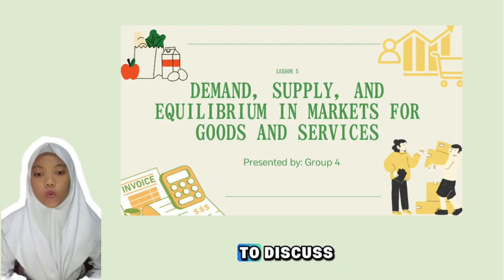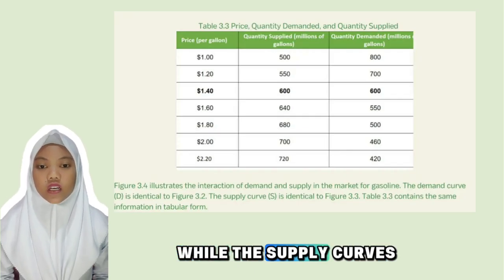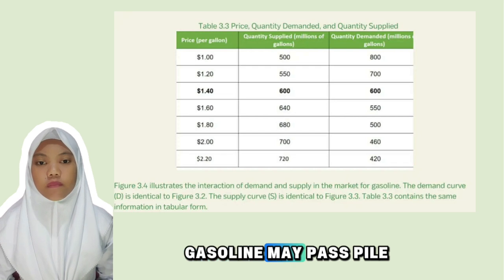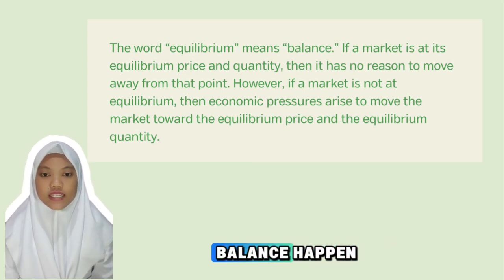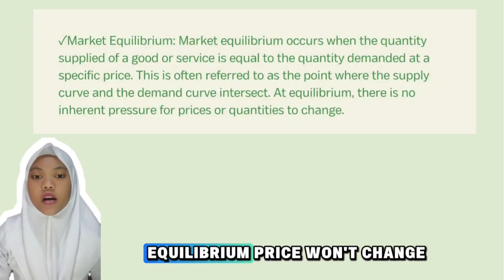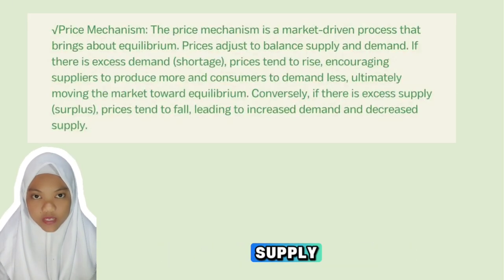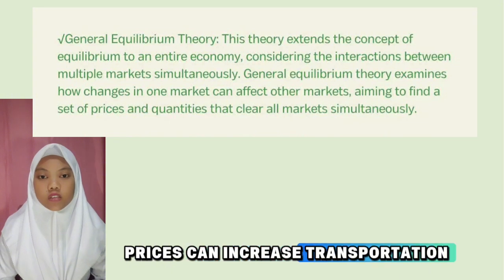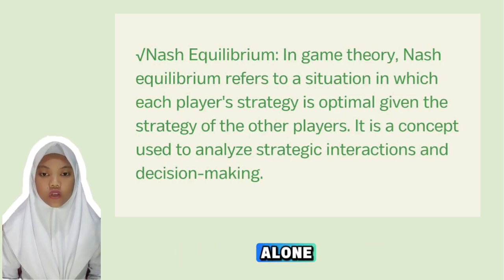Ebrahim, A.K. - LESSON 5 : DEMAND, SUPPLY, AND EQUILIBRIUM IN MARKETS FOR GOODS AND SERVICES